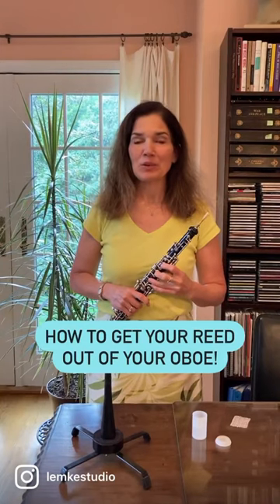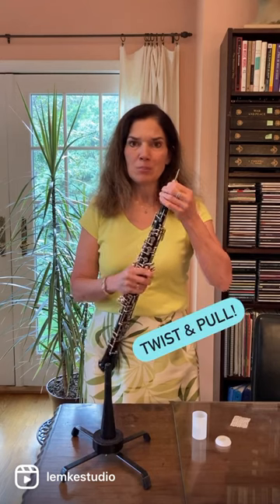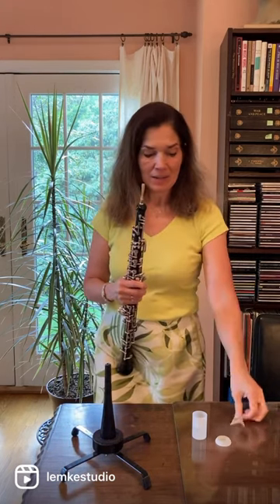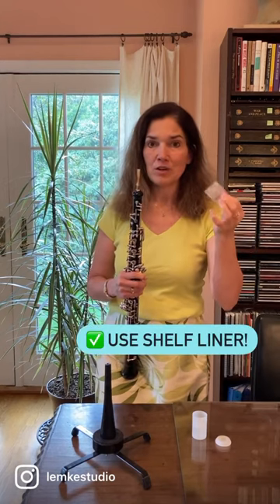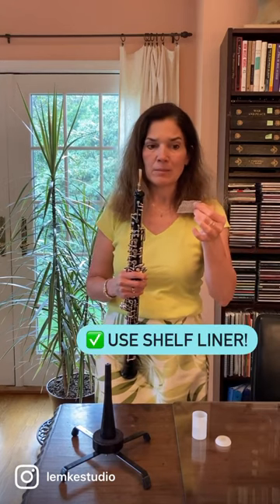Oboe reed stuck? Here's how to remove it easily!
If the reed well is small, it can be hard to get your reed out.
Like and follow if this tip helped you!
Oboe lessons offered in person and online at lemkestudio.com.